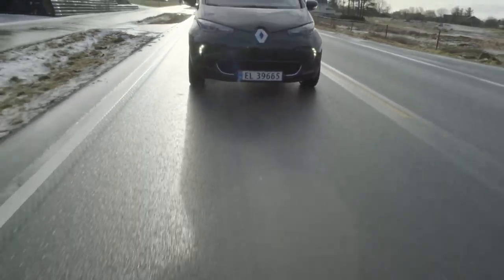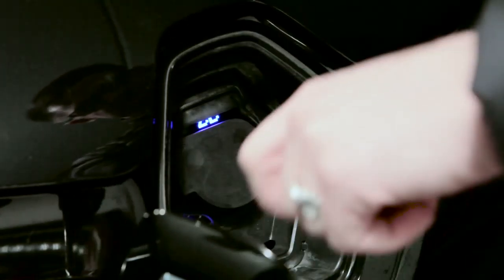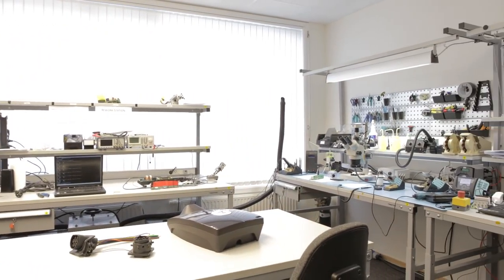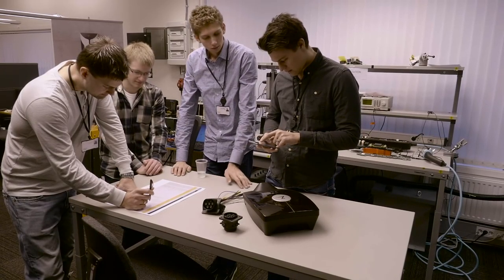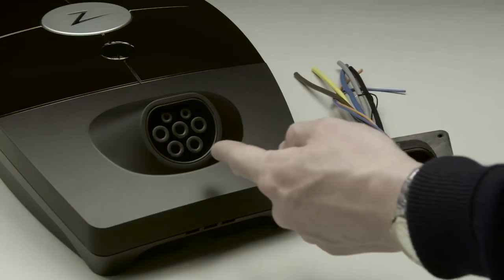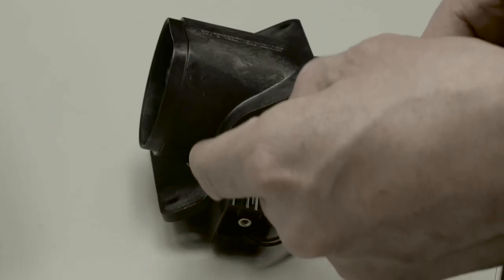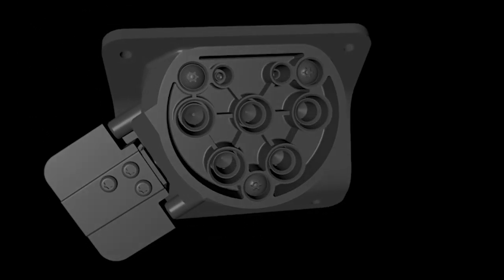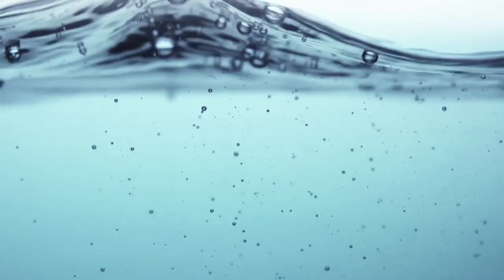Case Study - ITT Cannon customized EVSE sockets for Zaptec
Learn how ITT developed customized EVSE sockets which allowed Zaptec to engineer EV charging stations that are simple to use, easy to install and highly innovative.